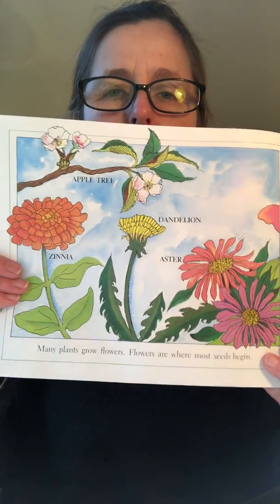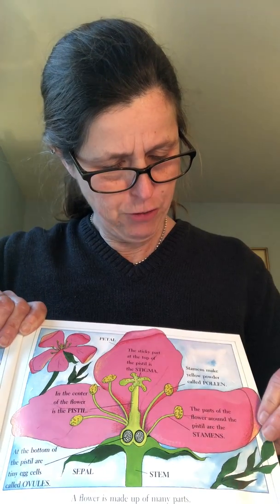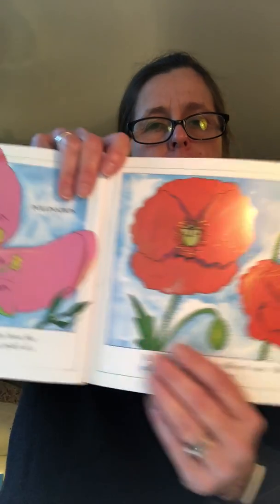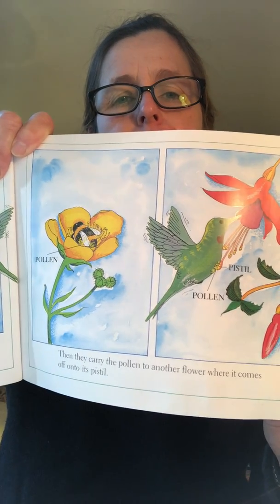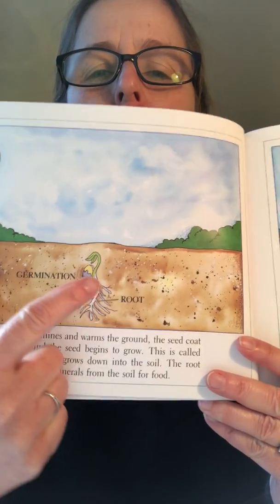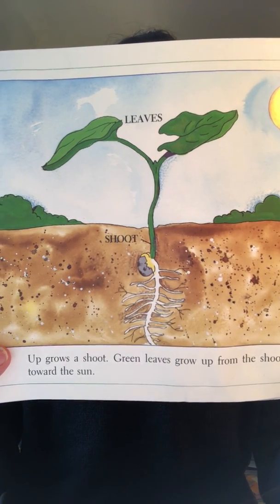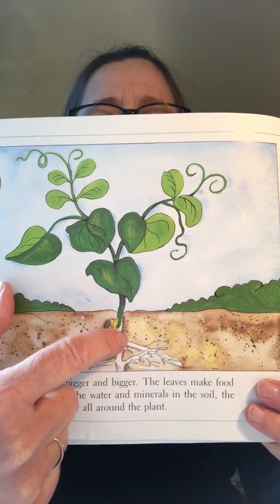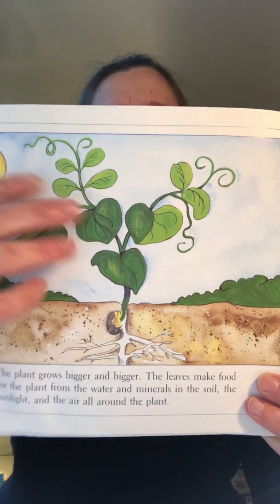readaloudplantbook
This is a non-fiction book about seeds growing! :)